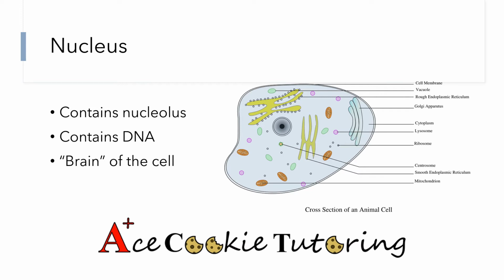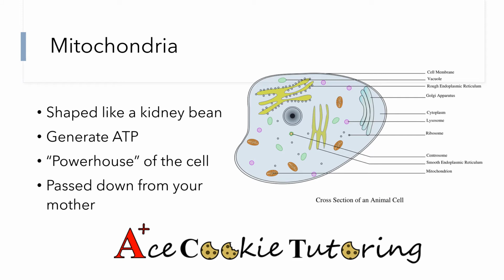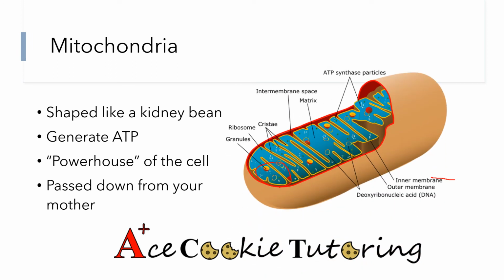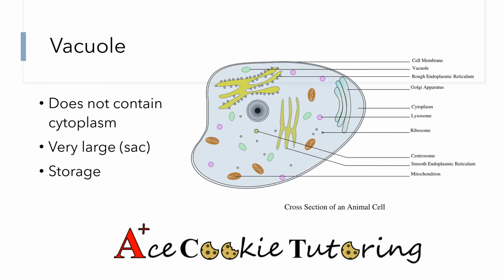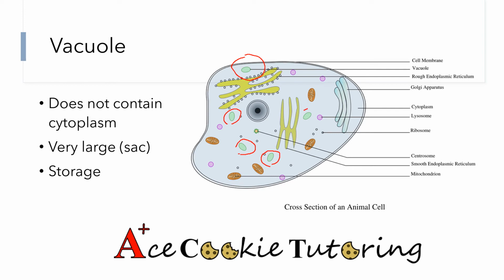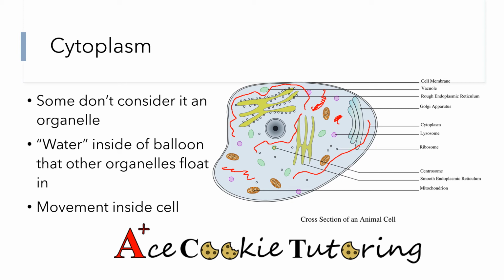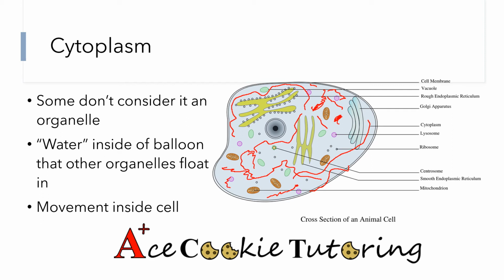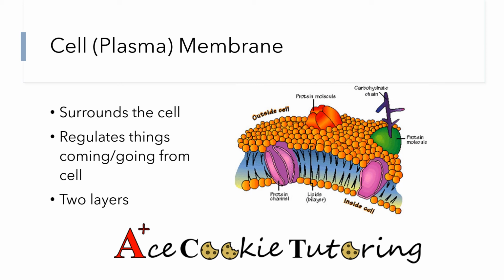Tutoring: How to Identify Organelles and Their Functions Pt 1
Learn how to identify the nucleus, mitochondria, vacuole, cytoplasm, and cell membrane. Then, discover what each organelle's function is to a cell.

Why is the nucleus important to a cell? What do mitochondria do? What is cytoplasm? These and more questions will answered in this video all about animal / eukaryotic cells.

so you can master these concepts on your next biology test!